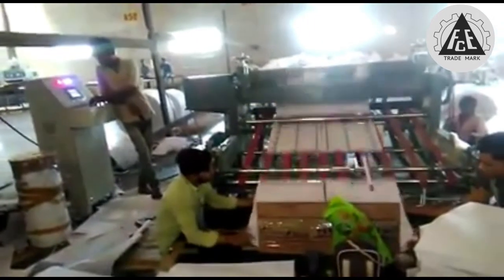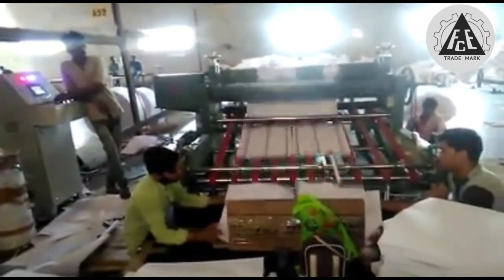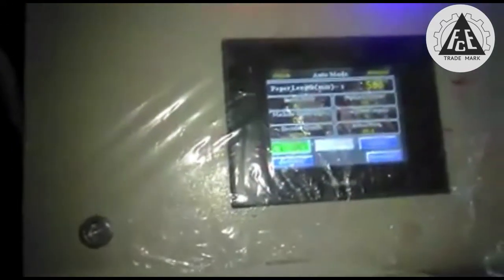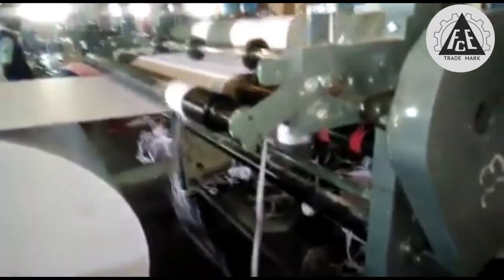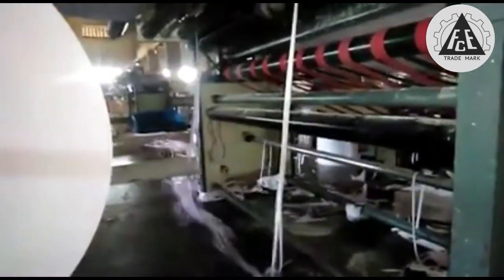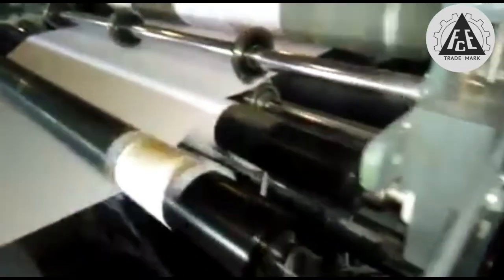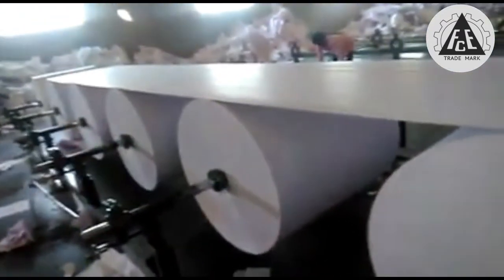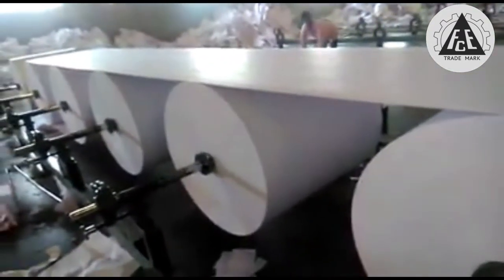A4 Paper Making Machine | Automatic Roll To Sheet Separator | Friends Engineering Company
A4 Paper Making Machine. This is automatic roll to sheet separator. You can see, customer is manufacturing paper from the paper rolls. This machine is specially designed to obtained accurate paper size as per the requirement of the customer.

In this video, you'll see how A4 paper making machine works and how customer can use it?

Our Presence in India:

Delhi
Surat
Pune
Mumbai
Bangalore
Chennai
Ahmedabad
Hyderabad
Indore
Kolkata
Noida /Greater Noida
Rajkot
Vapi /Morbi
Baddi
Agra
Coimbatore
Sivakasi
Haridwar
Tiruppur
Ranchi
Jaipur

ABOUT COMPANY

Our company is established in the year 1965. We are a leading company in the manufacturing industry, Exporter, and Supplier of Machines related to Post Printing, Packaging / Box Making, Notebook Making, and Allied Industries.

To Know More About Automatic Roll To Sheet Separator Price, Contact Our Sales Team on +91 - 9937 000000 / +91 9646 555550

For Services and Maintenance Inquiry, Contact our Service Team on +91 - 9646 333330

Location: Friends Engineering Company, 390 B, Focal Point Industrial Area, Amritsar, Punjab 143001, India, Asia

how to start a4 paper business
a4 size paper wholesale business
a4 paper manufacturing in india
a4 size paper machine price in india
a4 size paper business plan
roll to sheet cutting machine
automatic roll to sheet cutter
automatic roll to sheet cutter in india
automatic roll to sheet cutter in punjab